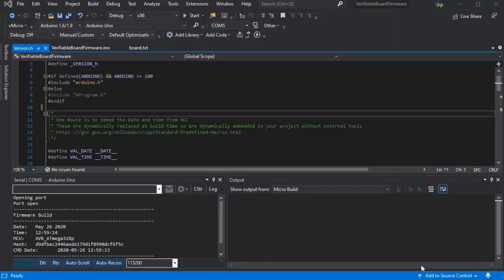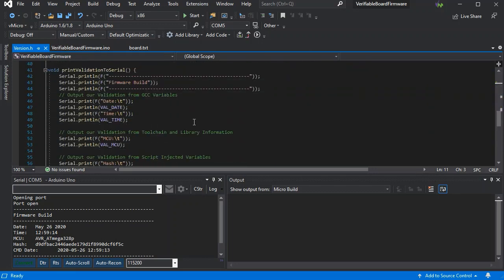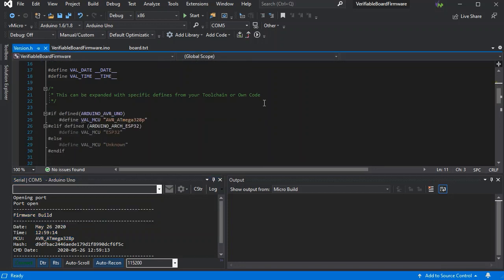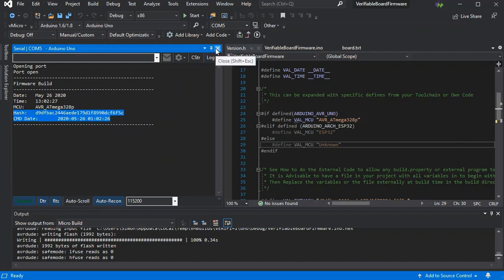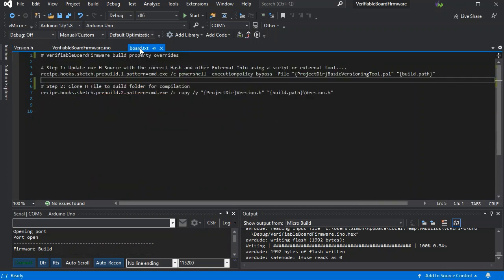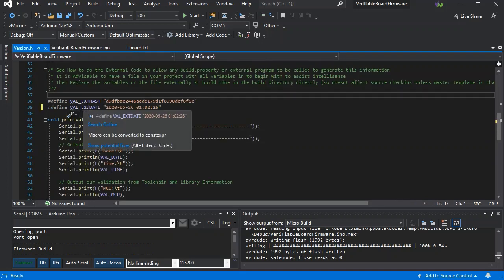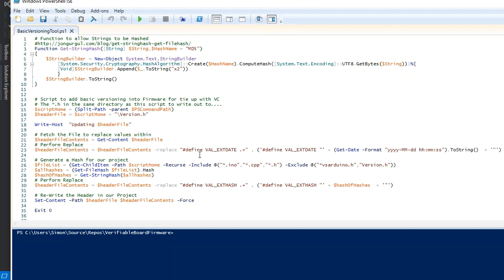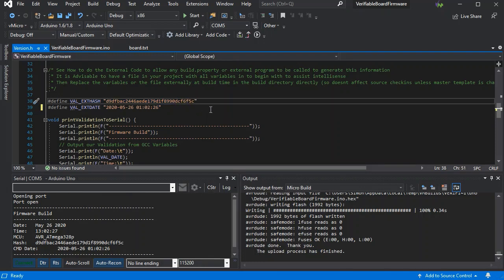Embedding Version Info Into An Arduino Project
When developing your project in multiple installations or across multiple boards, its always useful to be able to tell what version on-board ties up with which code build. Links and More Information below.

We have all lost track of which firmware is on which board, and what changes were in it, often leading to a lot of wasted time and confusion...

Using a few simple techniques you can embed the date / time, as well as any other externally generated information, directly into your project at build time, every time. This also allows your Version Controlled Check-ins to be tied up quickly with running firmware, saving your time and energy when trying to identify a fix, or if it has already been fixed.

This works with any Version Control System, and some tools provide additional Command Line tools which are perfect for this purpose, when combined with the build.hooks available. (e.g. Tortoise Git uses GitWCRev can be used to generate more detailed information)